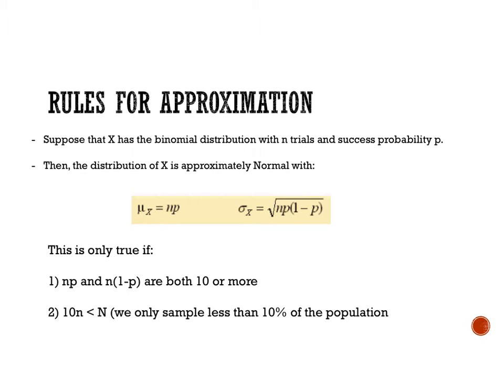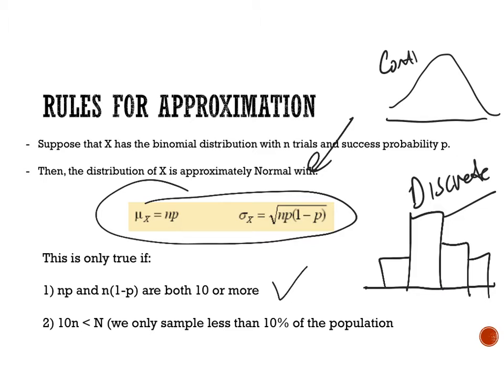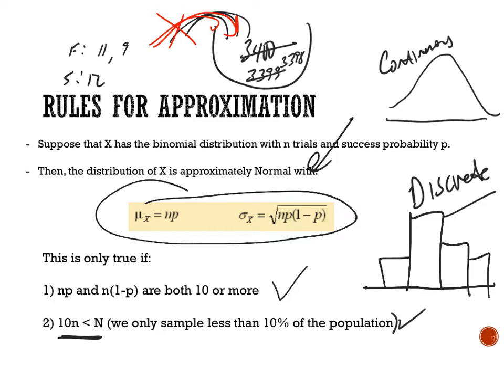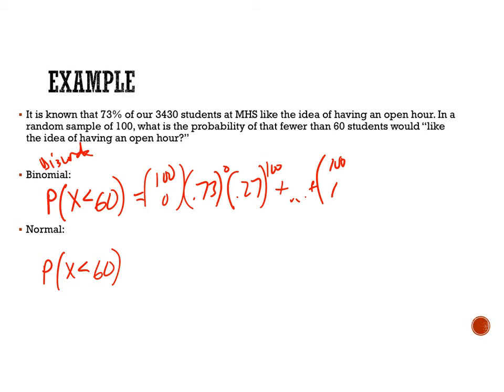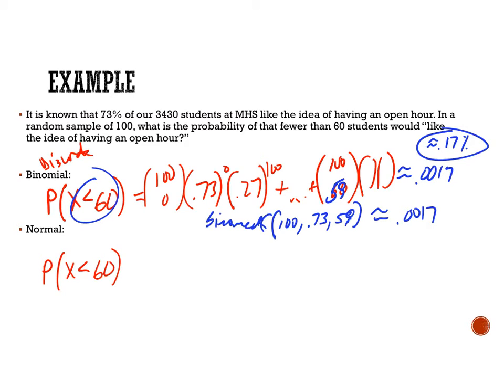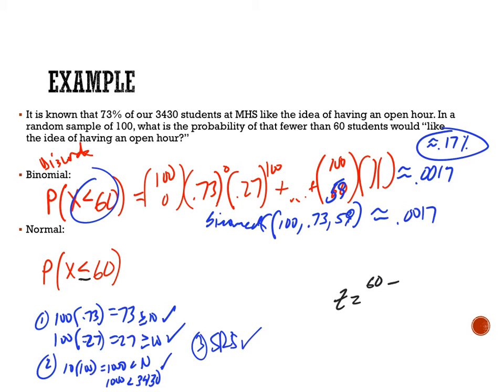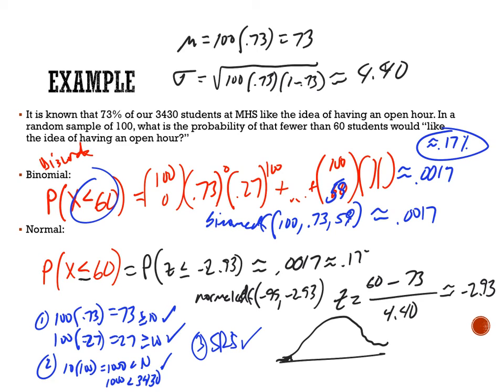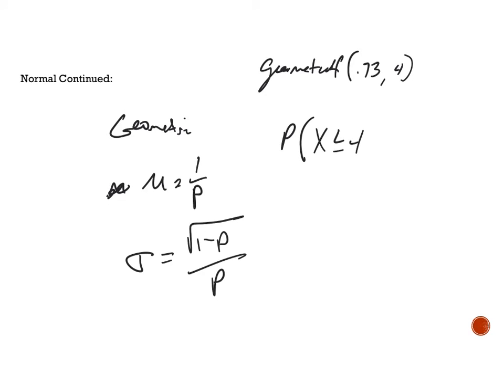Random Variables Part IV - Binomial to Normal